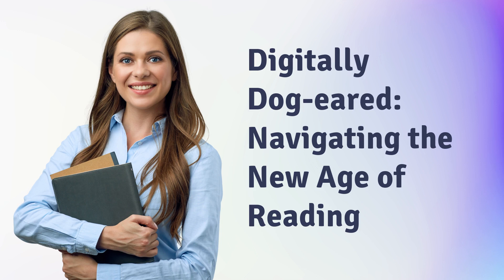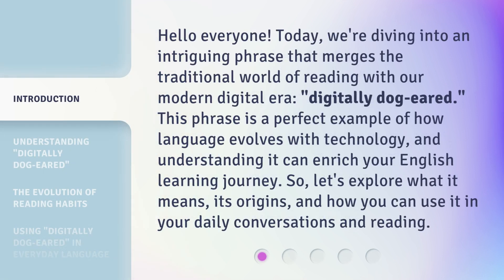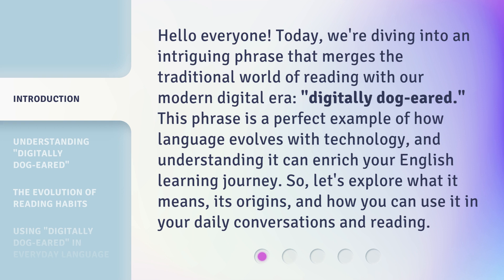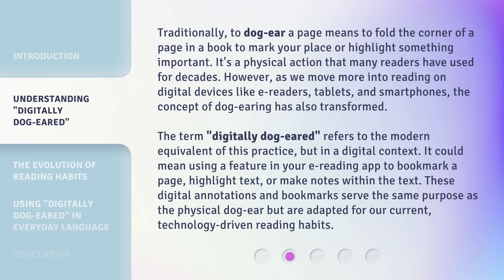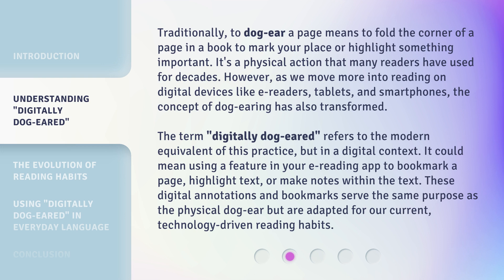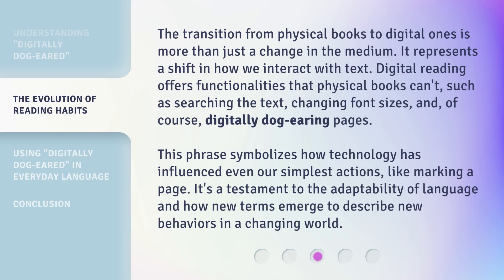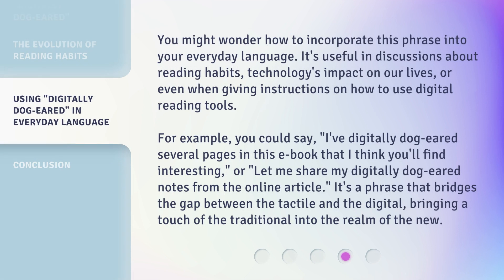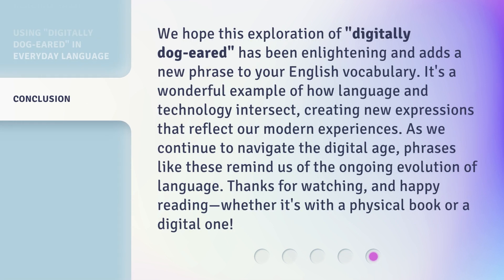Digitally Dog-eared: Navigating the New Age of Reading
Unlocking the Digital Age of Reading • Discover how to navigate the new era of reading with digital tools and technology. From e-books to audiobooks, learn how to make the most of the digital age of literature.

00:00 • Introduction - Digitally Dog-eared: Navigating the New Age of Reading
00:37 • Understanding "Digitally Dog-eared"
01:29 • The Evolution of Reading Habits
02:08 • Using "Digitally Dog-eared" in Everyday Language